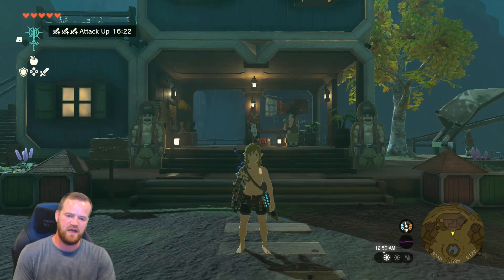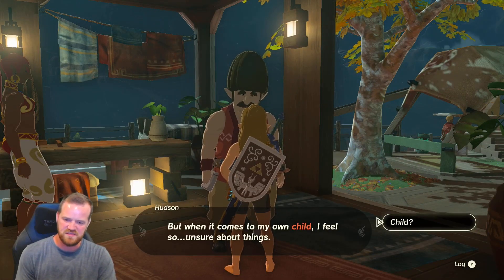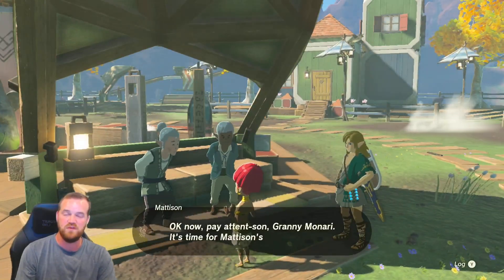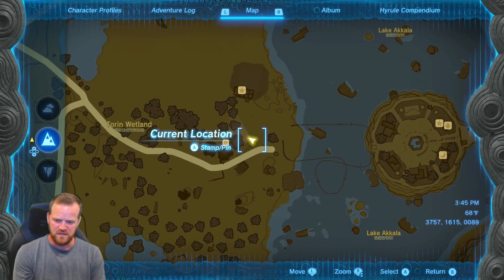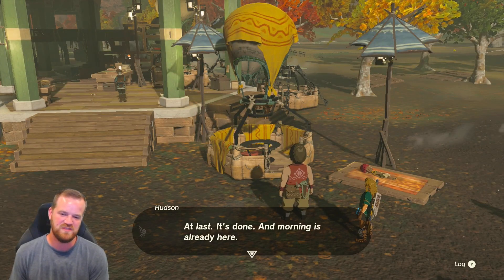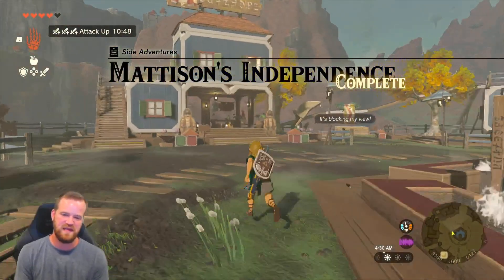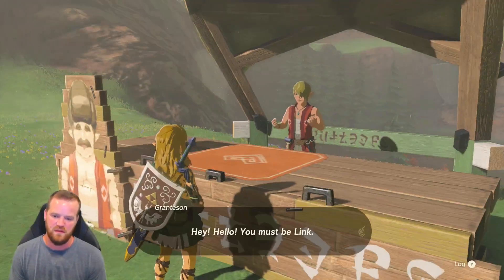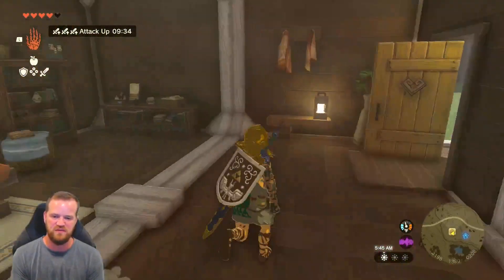How to build Link's House | Mattison's Independence | Zelda Tears of the Kingdom